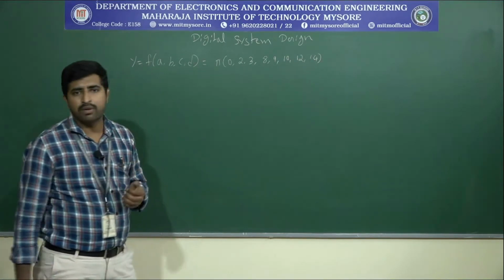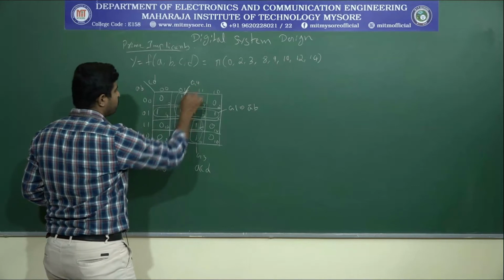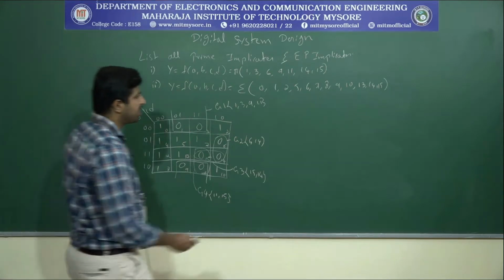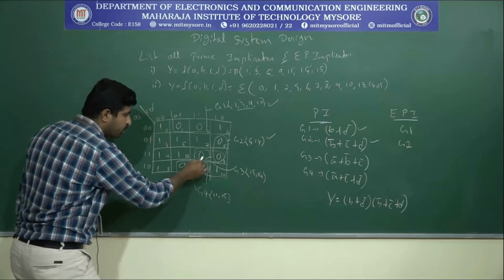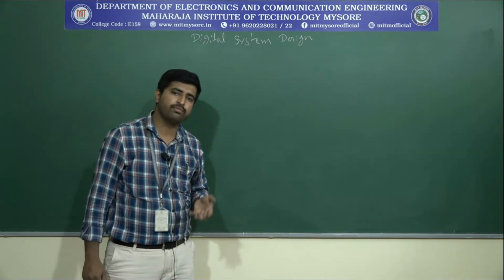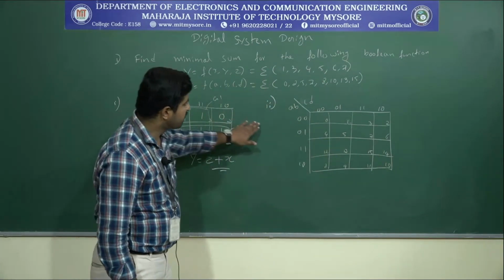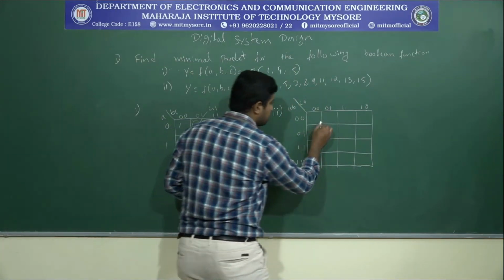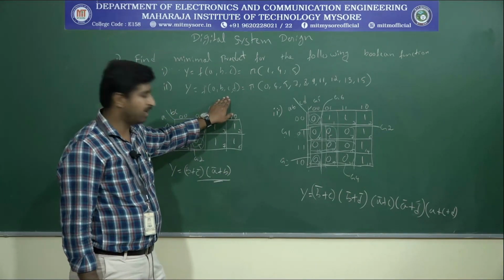PRIME IMPLICANTS/III ECE/M1/S9